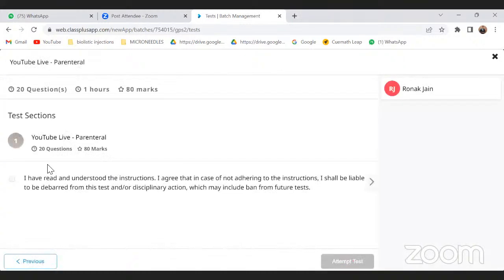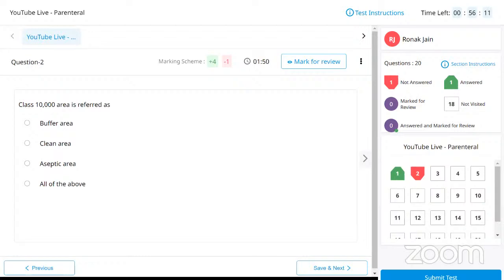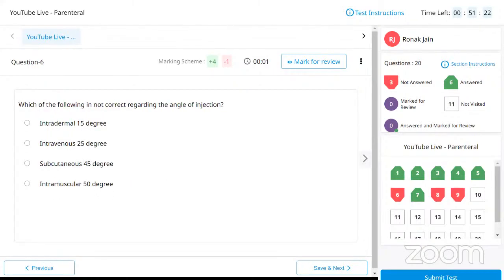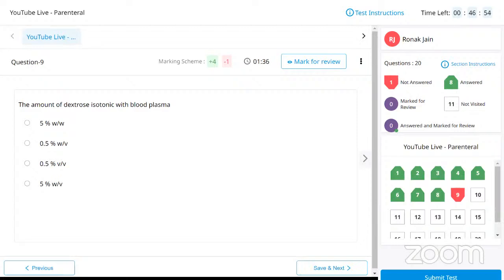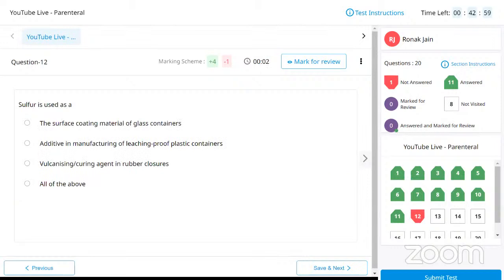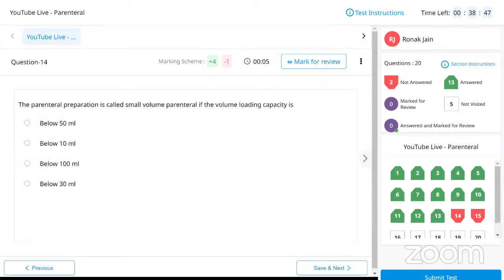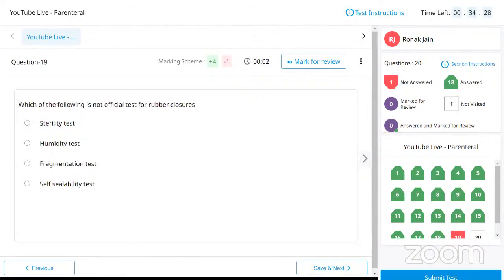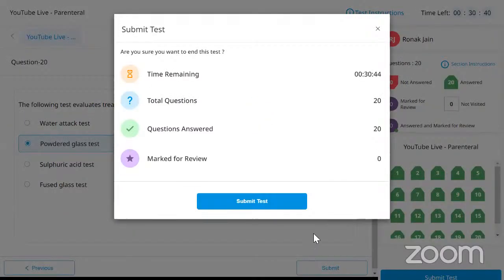GPAT PREPARATION SERIES (GPS) 2.O - Pharmaceutics- TOPIC : Parenterals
🔹Pharmacad Presents GPS 2.O, to help you Navigate in your GPAT Path

About the Live Stream :
20 MCQS will be Solved in 1 Hour
Topic : Parenterals
Subject : Pharmaceutics

Week 12 will include :
Topic : Alkanes/Alkenes
Subject: Organic Chemistry

MCQs will be Posted on Wednesday (on the Pharmacad App), & they will be Solved Every Saturday (on this YouTube Channel)

📍 Join the Batch Code "GPS2" and solve the MCQs Every Week.

Every Week Includes, Different Topics of Different Subjects.